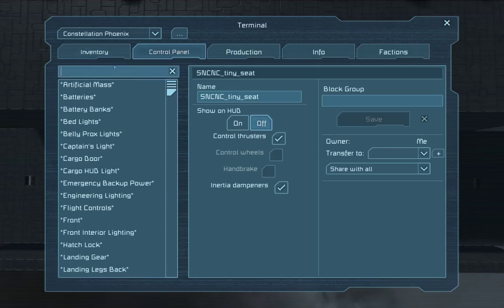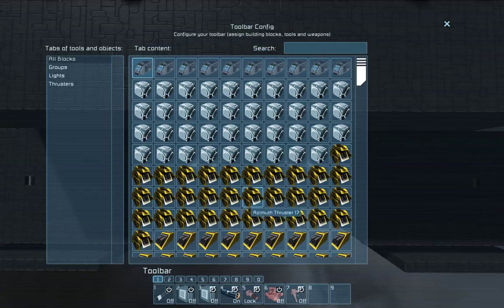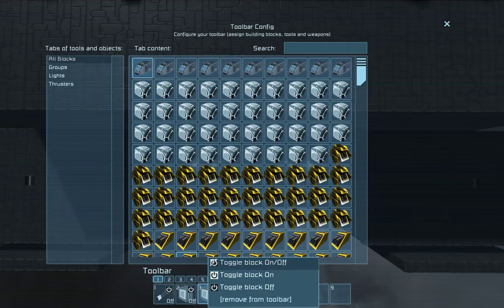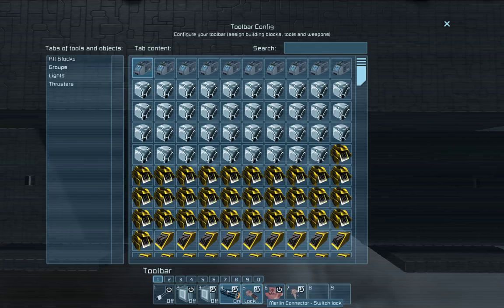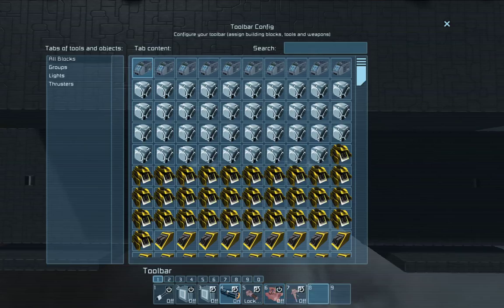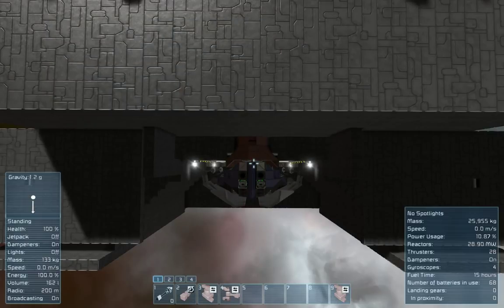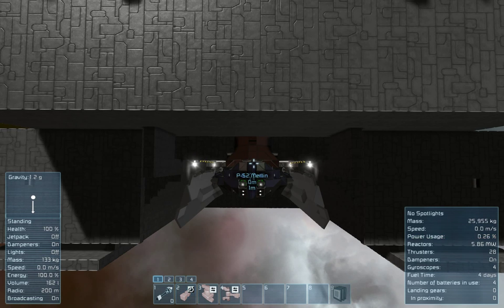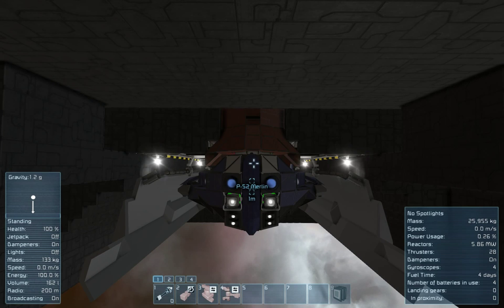Space Engineers: Group All Dock Controls Using a Timer Block!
A discussion on Reddit prompted me to make this short video.  This shows how you can use a timer block to group several unrelated blocks and groups in order to activate them all with one push of a button!

Before using the timer block, you would find your hot bar completely full of all sorts of different procedures to do what you want!

Important Note: The timer block used in this video is from the SNCNC (Sanchin Hover Bike Mod).  It functions the exact same way that the vanilla timer block does.